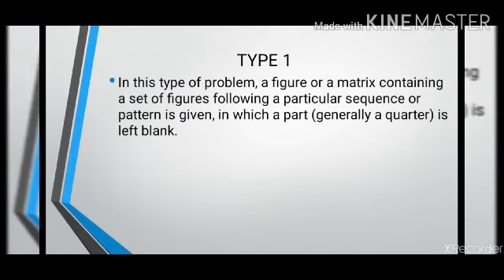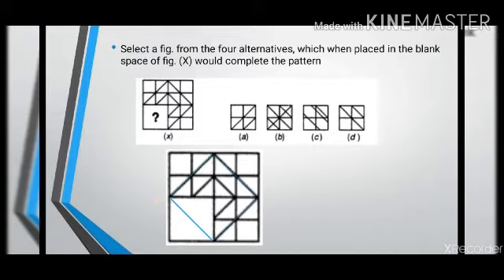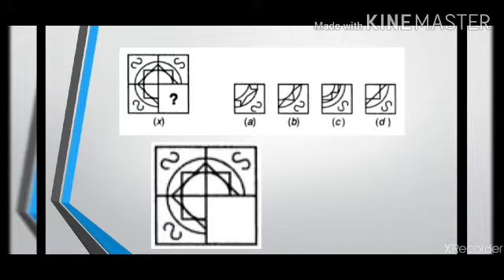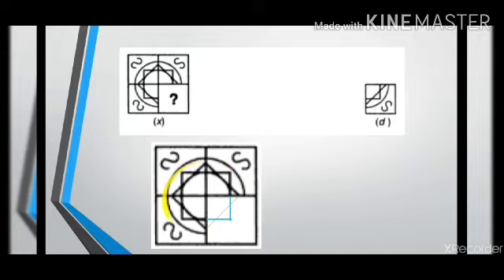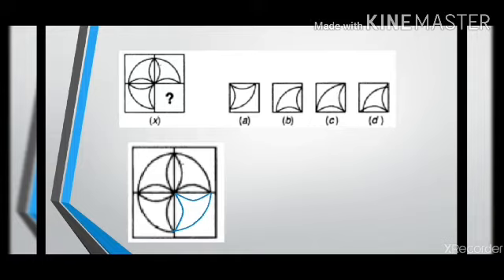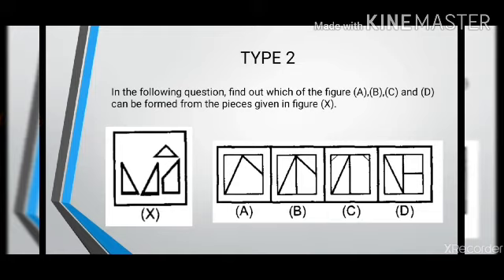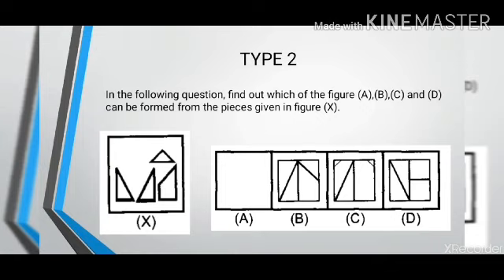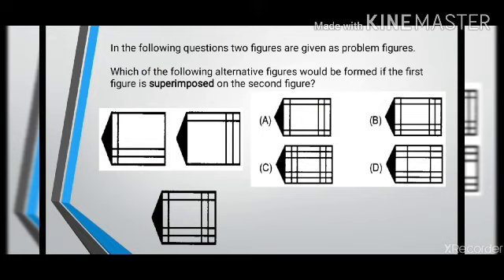Completion of Incomplete Patterns Nonverbal Reasoning in English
Easy explanation of Completion of incomplete patterns reasoning topic.